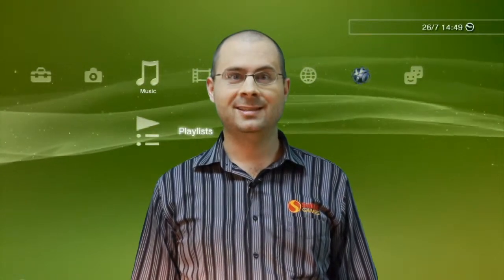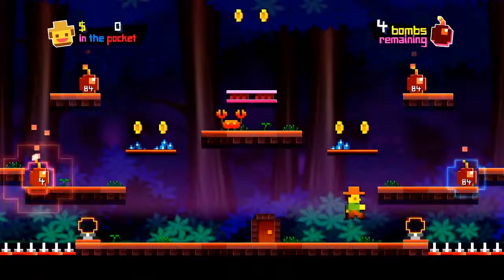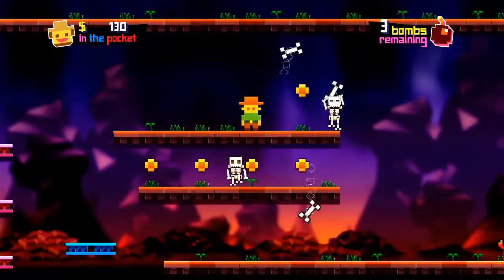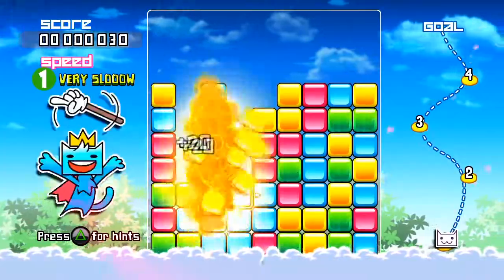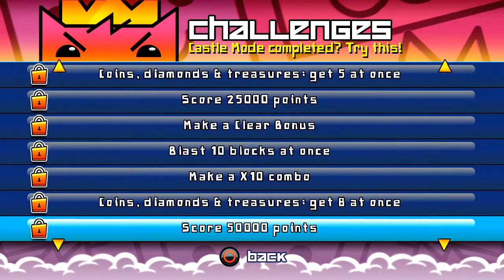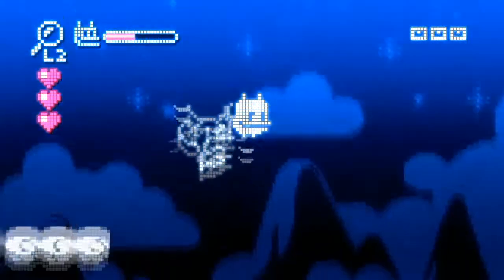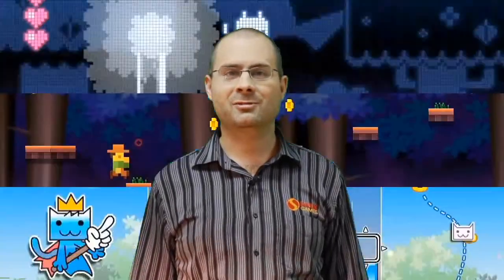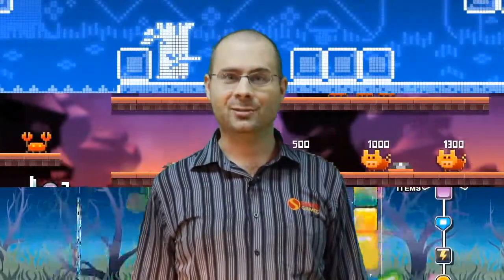Arkedo Series Features (PS Mini)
Arkedo Series, a popular indie series on Xbox LIVE is headed to PlayStation Minis thanks to Sanuk Games!  Great games and if you like having fun, I suggest you keep an eye on info surround its release.